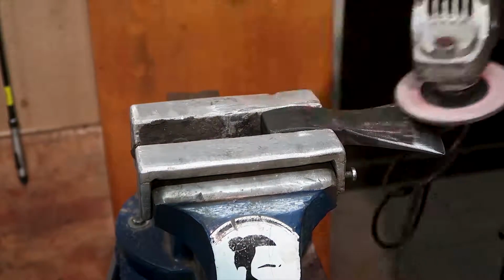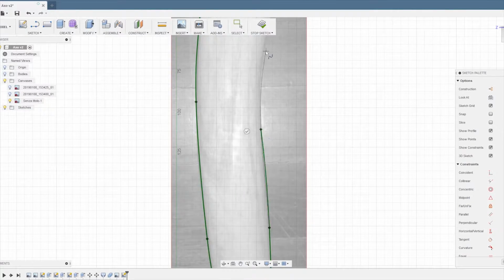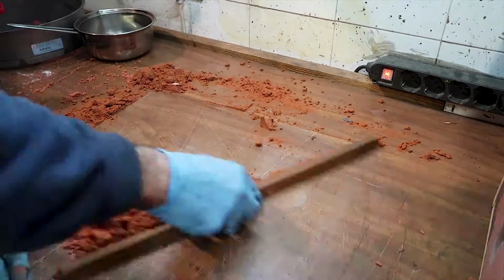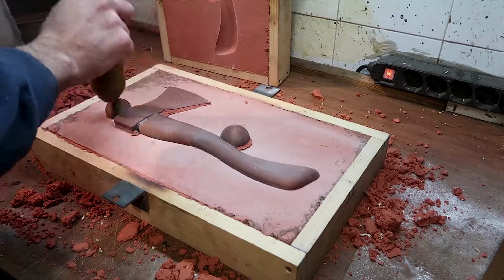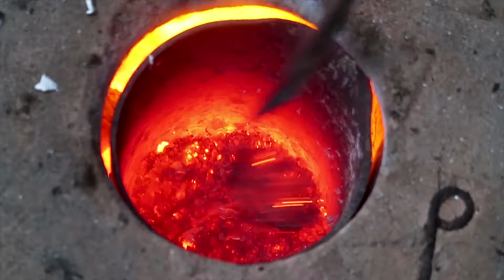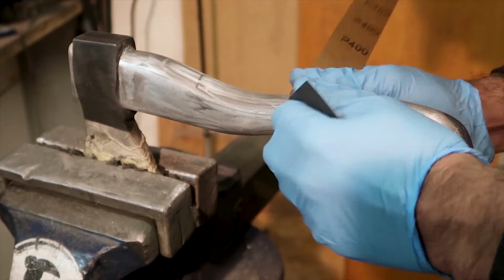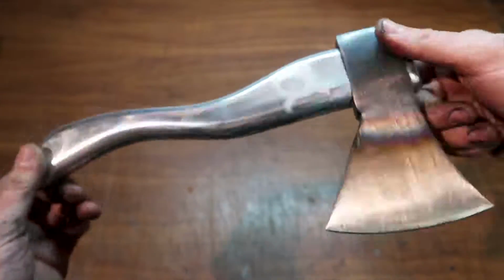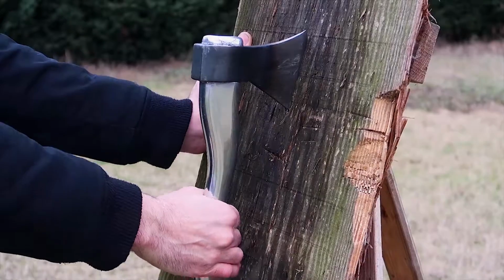1M Special VOICE OVER